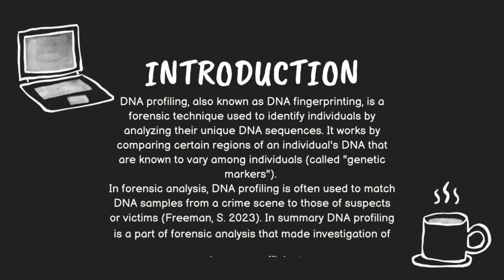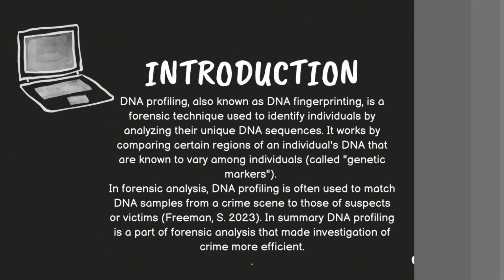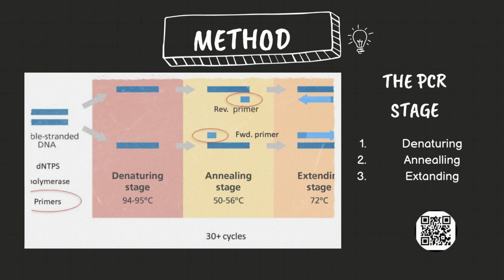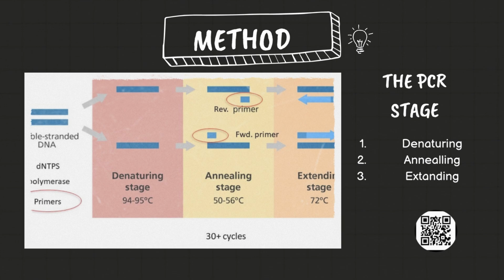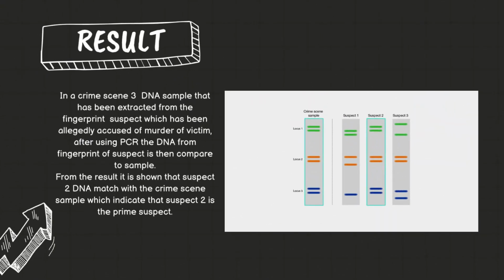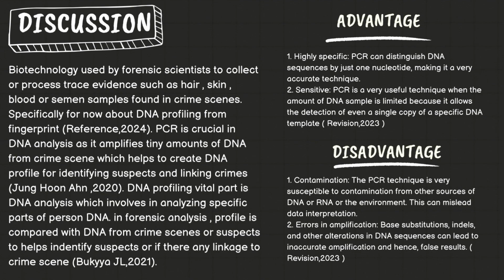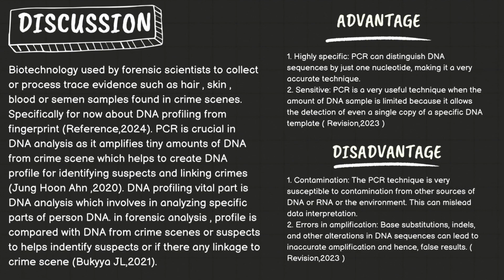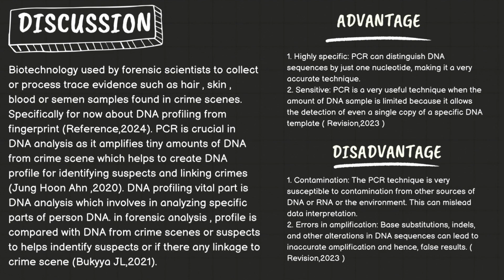𝒟𝒩𝒜 𝐹𝒪𝑅𝐸𝒩𝒮𝐼𝒞𝒮 𝒜𝒩𝒜𝐿𝒴𝒮𝐼𝒮 ‧₊˚ ☁️⋅♡🪐༘⋆ [ASSIGMENT BIOLOGY 2]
T6: GROUP 2
1. AUFA MARYAM BINTI MACHININ
2. AMMAR RAZIQ BIN ABD AZIZ
3. AL-HUZAIMAN
4. CLEOPATRA ENISPIN
5. J JENYFER JLO ROY